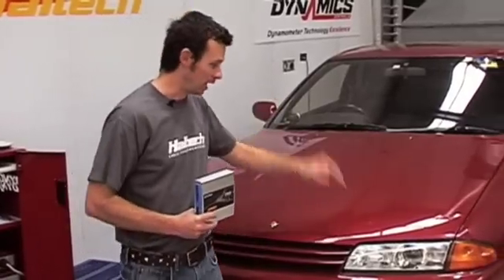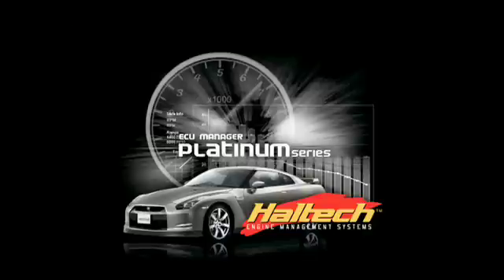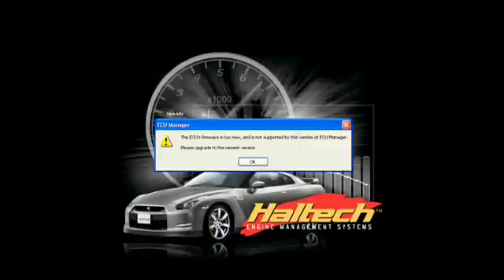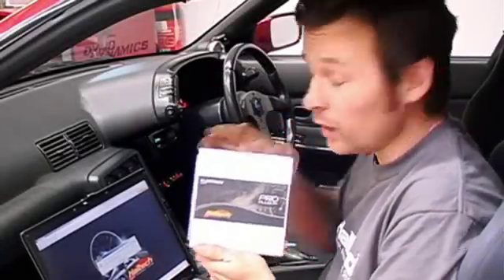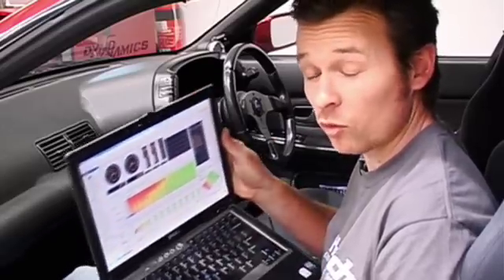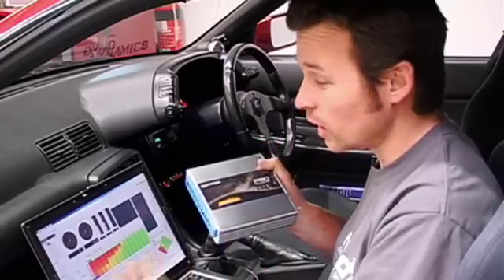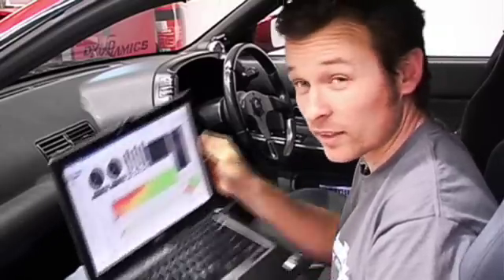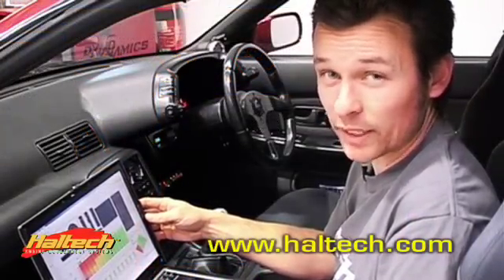Haltech DIY: Firmware upgrade tutorial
Technically Speaking - August 2009
How to upgrade the firmware on your Haltech ECU.